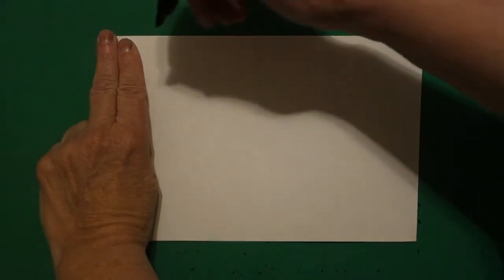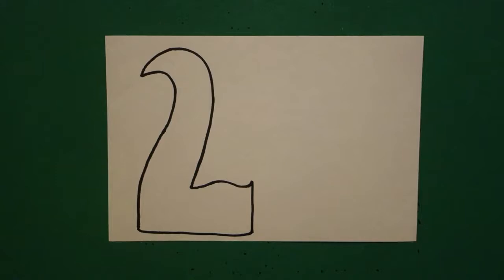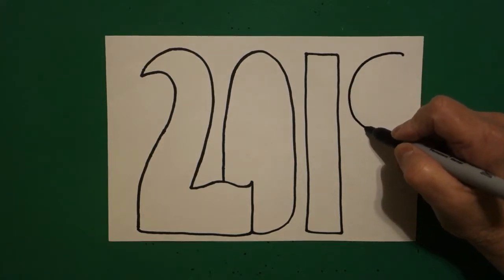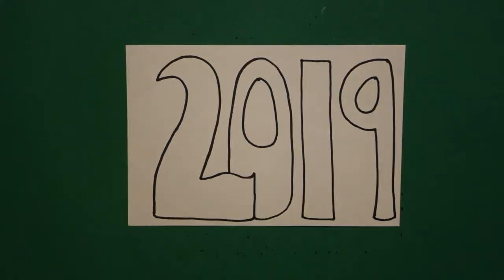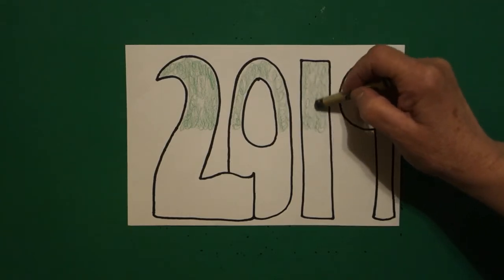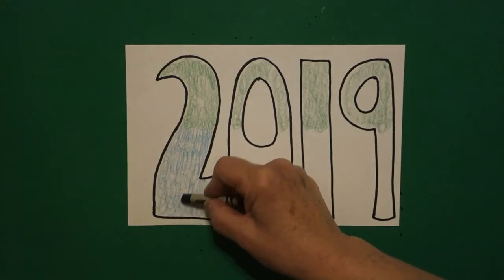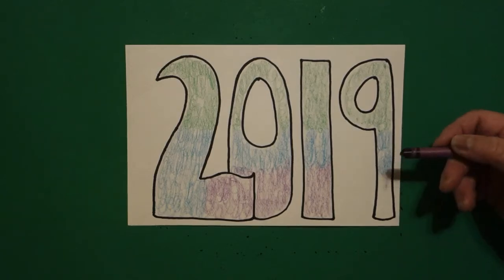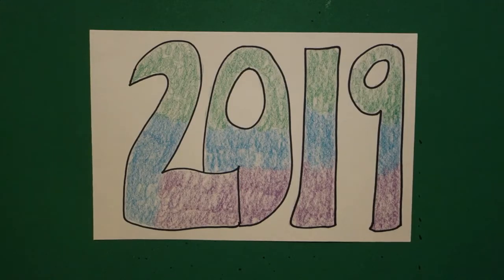Let's Draw 2019!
Easy to follow directions, using right brain drawing techniques, showing how to draw 2019.